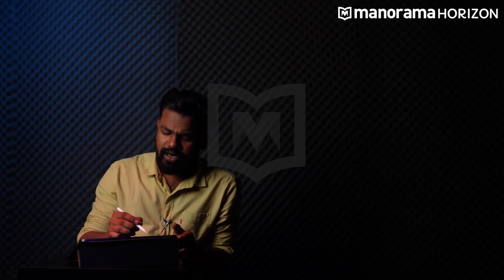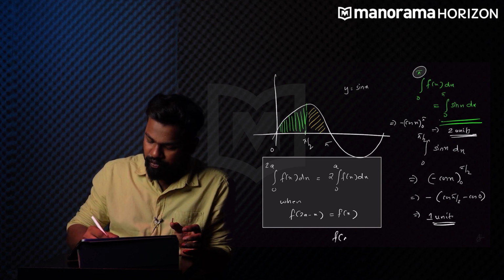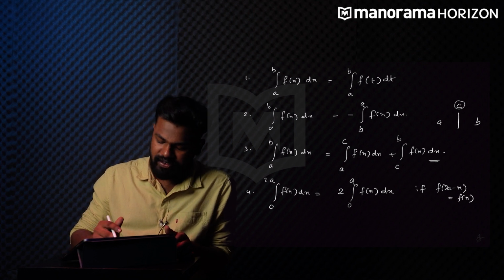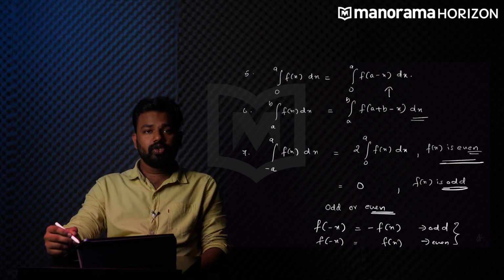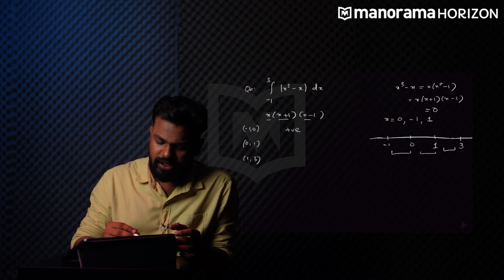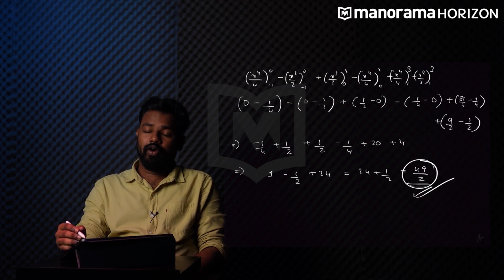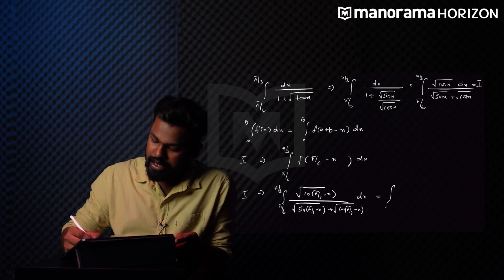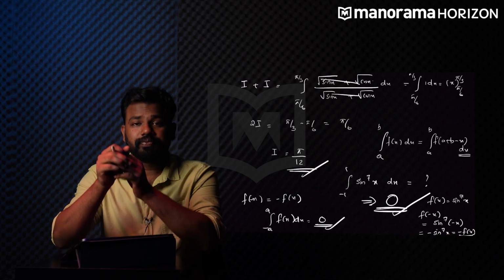Properties of Definite Integrals